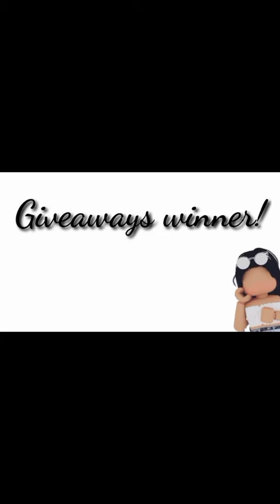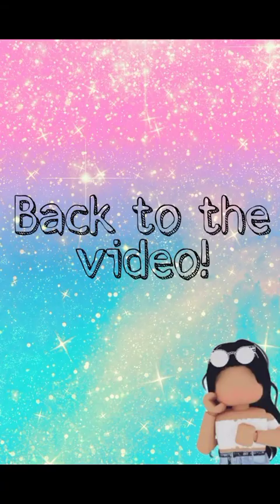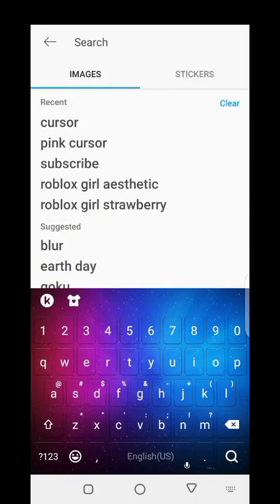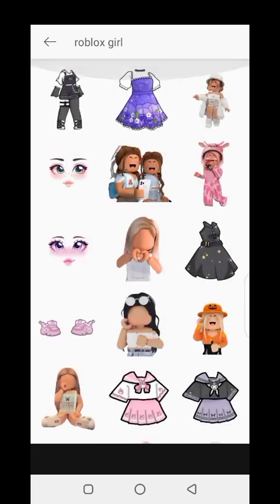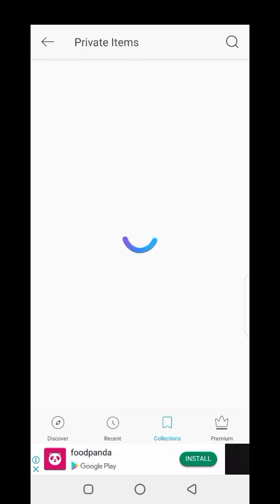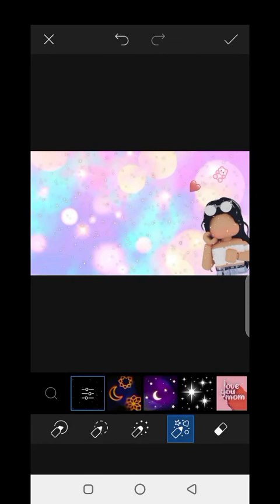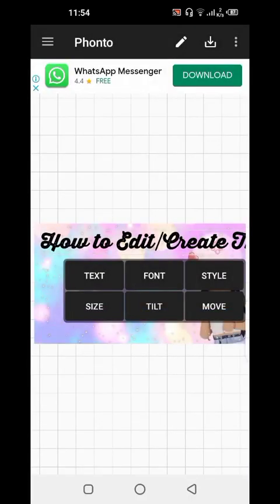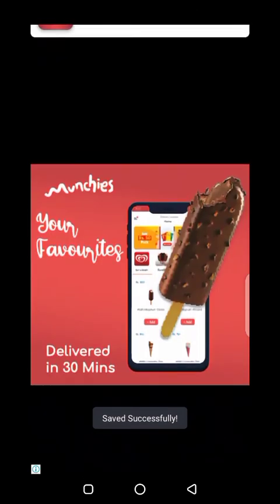How to Edit/create Thumbnails + Giveaway winners!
In this video:
♡ I'm also gonna be showing u guys how to edit/create your own Thumbnails

Apps used in this video:
PicsArt:

Intro credits:
yep I made it!

Please don't get disheartened if u didn't win this giveaway because I'll have bigger giveaways in the future!

                                                            ~`•Ella•`~